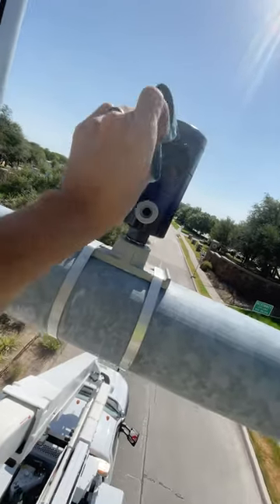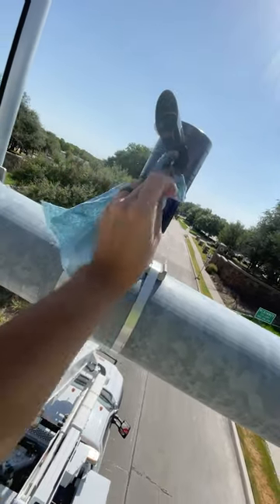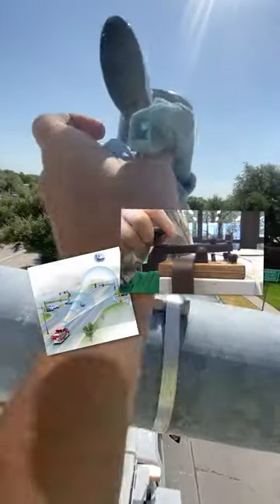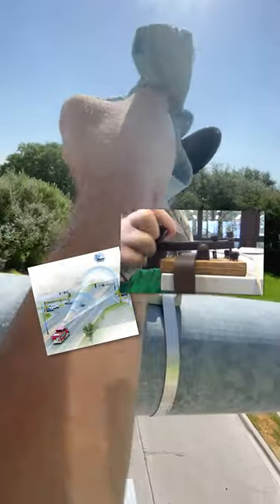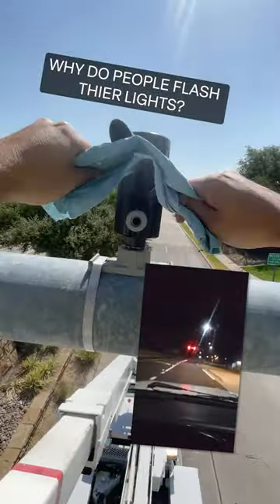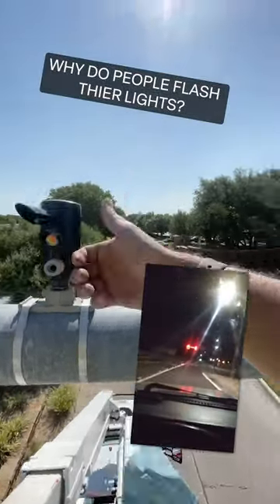Does Flashing your High Beams Change the Light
Ever wonder how first responders change the light to green?